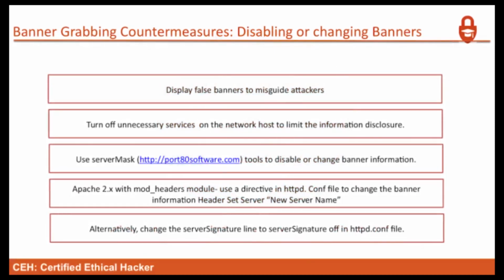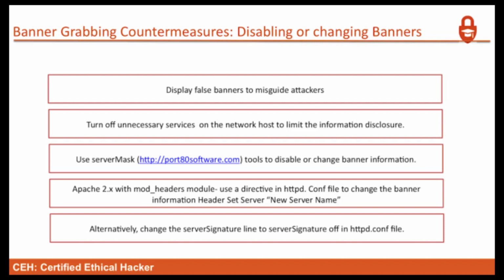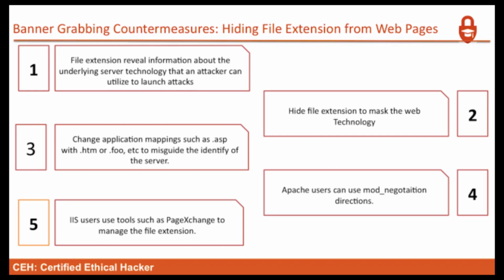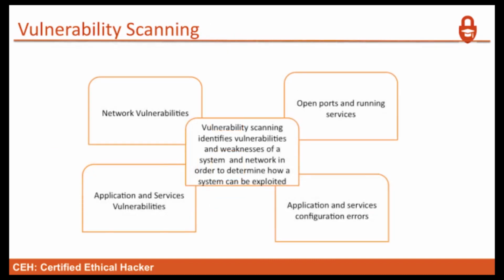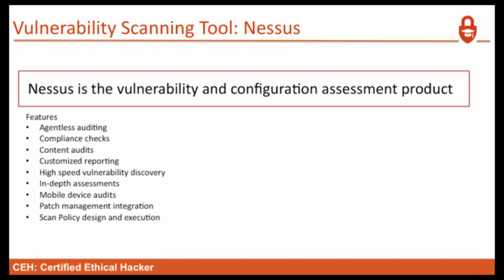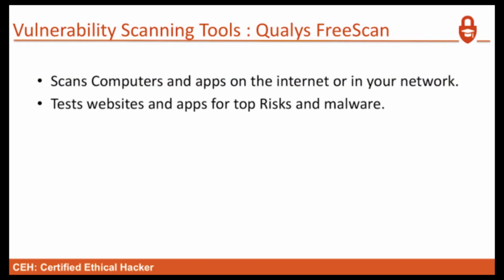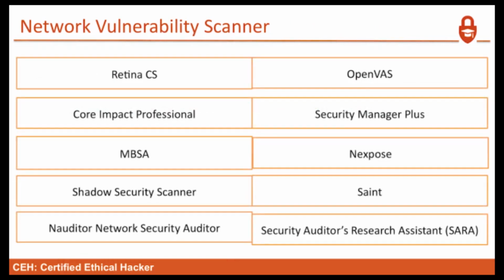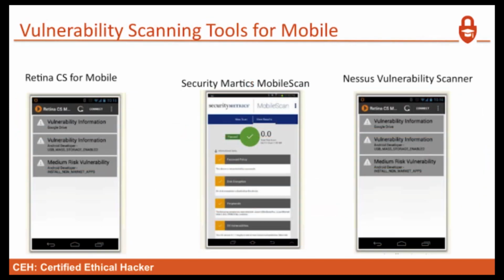CyberTraining Ethical Hacker (beginner/intermediate )Chapter -1 Lesson-26